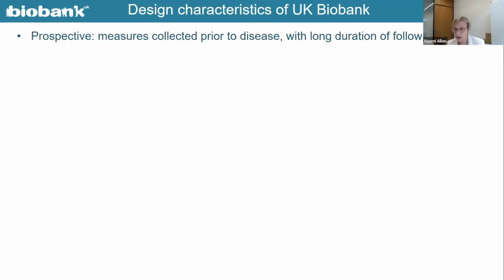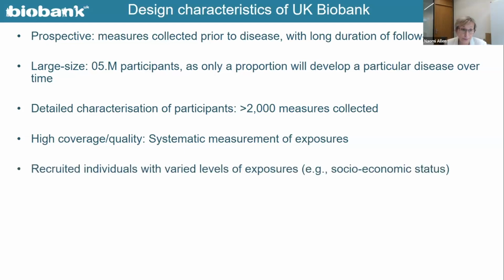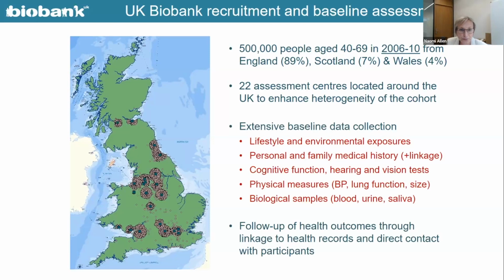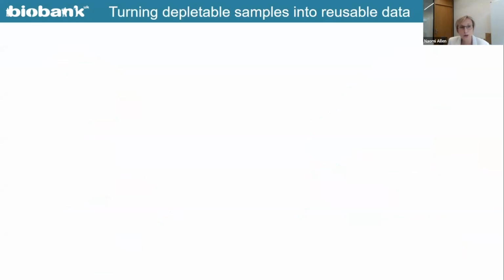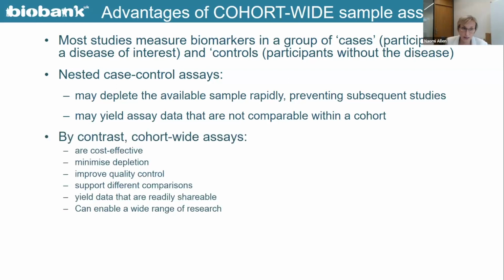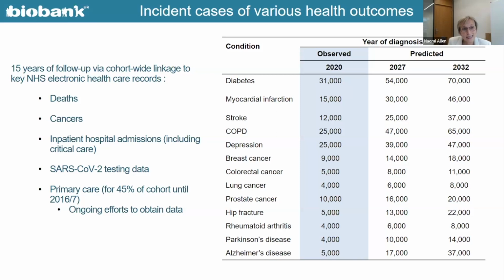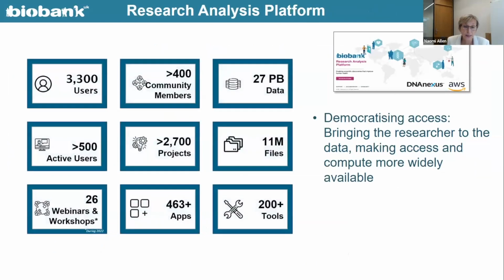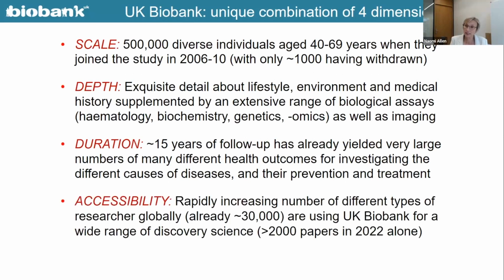Principles of design for UK Biobank and implications for its use - UK DRI Biobank Webinar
Prof Naomi Allen (UK Biobank)

Speaker bio
Naomi Allen is a Professor in Epidemiology, based in the Nuffield Department of Population Health, University of Oxford. She joined UK Biobank as Senior Epidemiologist in 2011, and became Chief Scientist in 2019, where she is responsible for co-ordinating the future scientific strategy of the resource, including following-up participants’ health through linkage to routine health-related datasets and web-based questionnaires. Her research interest is largely in the role of diet, obesity and circulating biomarkers in cancer development.

About Biobank webinar
This talk was part of a special webinar from the UK Dementia Research Institute exploring opportunities to harness the UK Biobank's data resources for dementia research. In the session, speakers discussed how the resource was designed, how it can be accessed and exciting ways that it is being developed to increase its future utility.

The webinar was chaired by Prof Paul Matthews (Centre Director, UK DRI at Imperial) and Prof Ioanna Tzoulaki (Imperial College London).

Links to all the talks from the sessions can be found below:
- Prof Naomi Allen (UK Biobank) - Principles of design for UK Biobank and implications for its use
- Dr Cynthia Sandor (UK DRI at Cardiff) - Wearable devices can identify Parkinson’s disease up to 7 years before clinical diagnosis
- Dr Abbas Deghan (UK DRI at Imperial) - Discovery of novel causal genes shared between Alzheimer’s disease and cardiovascular disease

If you enjoyed this session about UK Biobank, catch up on a recent webinar hosted by DNAnexus exploring longitudinal and multimodal data science approaches to dementia & multimorbidity in late-life disease

To hear about the latest news and events from the UK DRI, sign up to our monthly newsletter

About UK Biobank
UK Biobank is a 500,000-person prospective longitudinal population-based resource harbouring health records, genetic information and a wealth of fluid biomarker and imaging data, as well as measures of physical health, cognitive and sensory functions. It is uniquely rich amongst open, large population data resources for the extent of the subject phenotyping, which includes in depth, research quality multi-organ clinical imaging currently on more than 60,000 participants

Currently, participants are ~46-85 years old with 15 years follow-up. The numbers of incident dementias in the cohort are rising rapidly from ~5000 in 2020 to 14,000 expected by 2030. Thus, UK Biobank ‘Big Data’ is a prime resource for dementia research, especially to understand risk factors, early disease stages and progression.